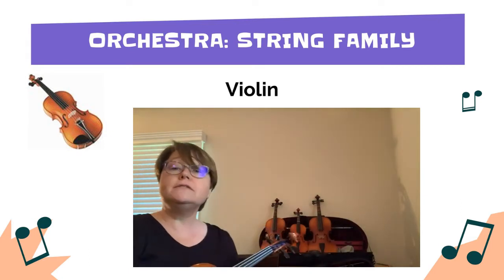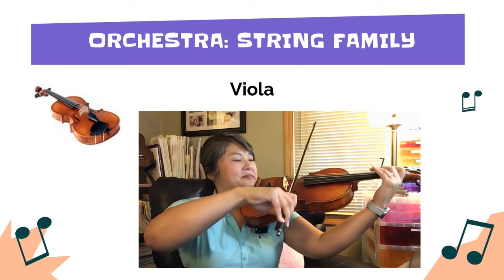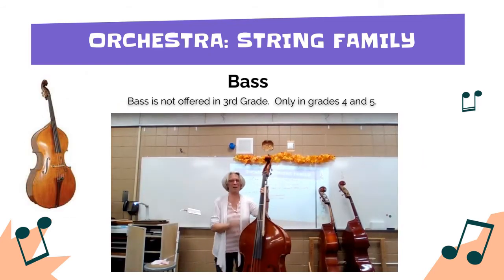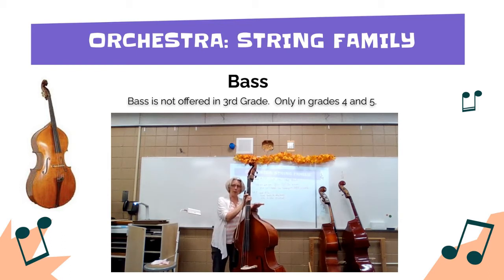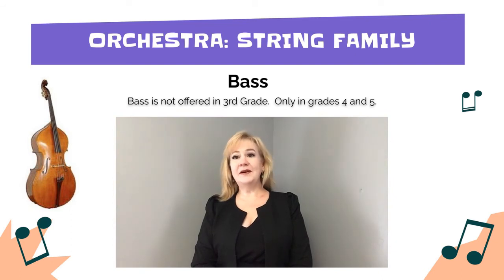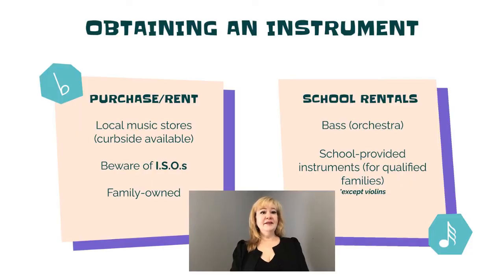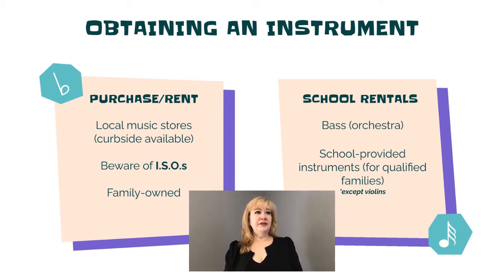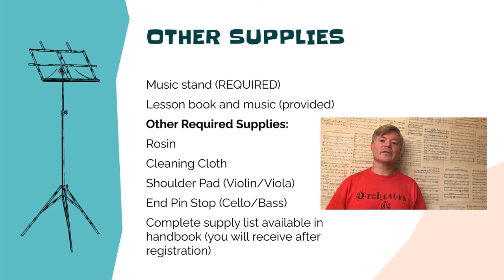Birch Grove grades 3 and 4 Presentation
This video is an overview of the Beginning Orchestra program at Birch Grove Elementary.  Information about our program is given in this video as well as the link to sign up!

For information on finding the correct size instrument for your child, please go